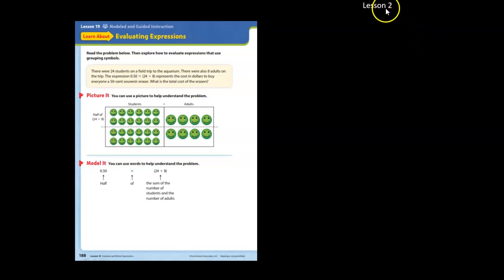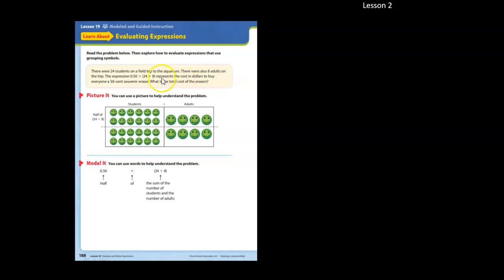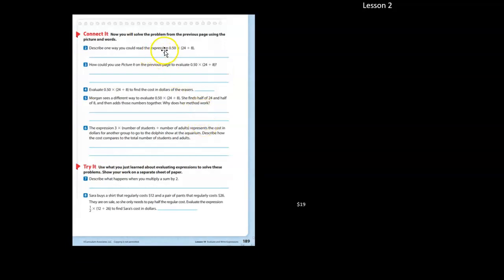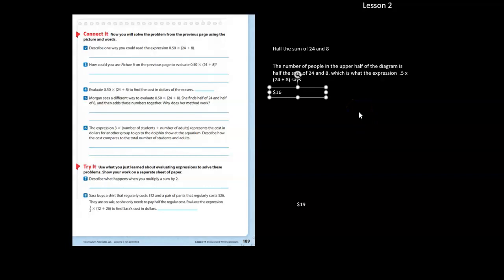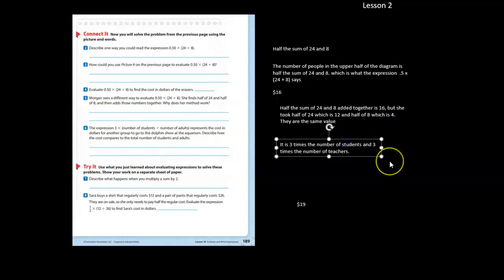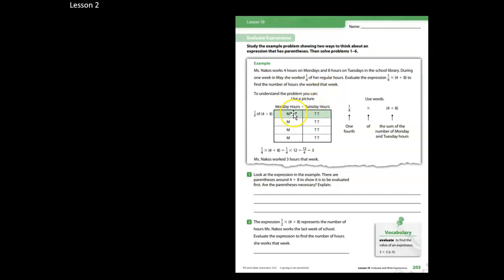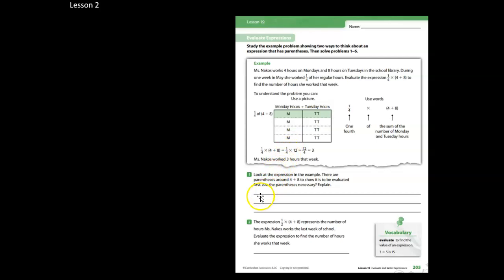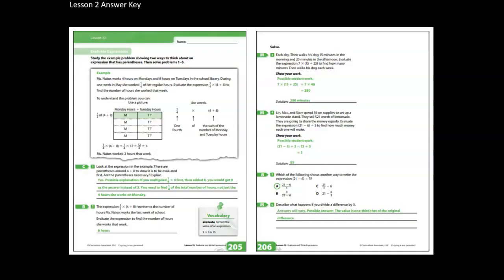Unit 19 --- Lesson 2